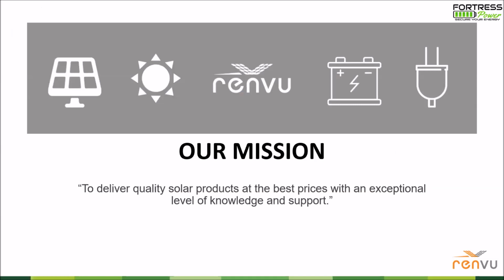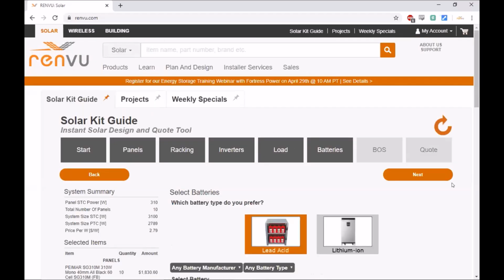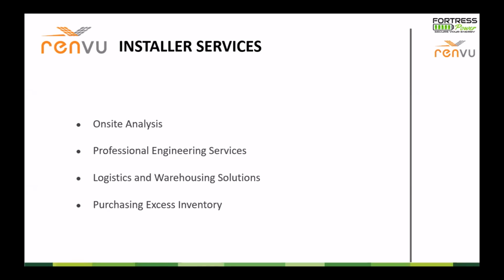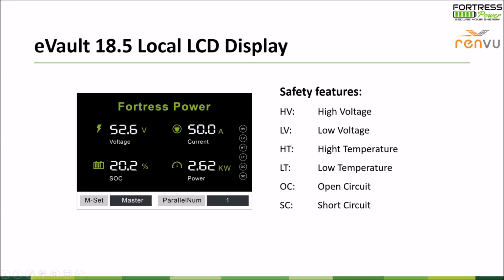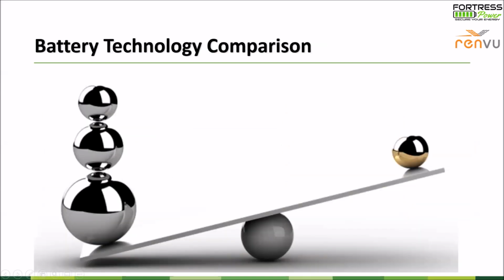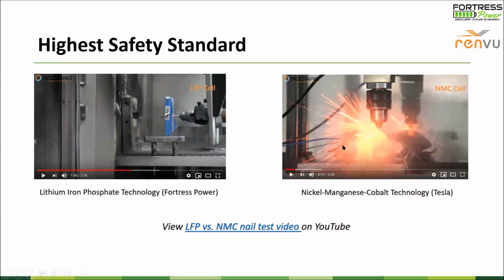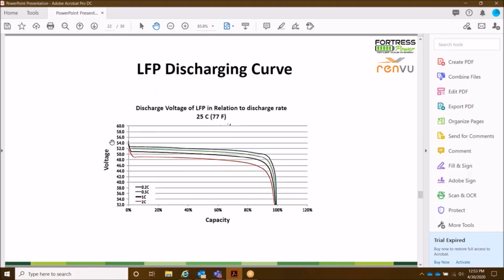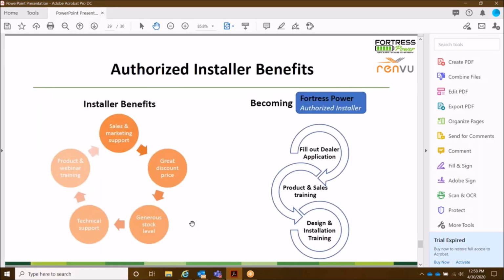RENVU and Fortress Power - Batteries for Solar Backup Systems Webinar April 2020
In this video you will learn about:
- Two types of battery management systems (0:20:42)
- Battery Technology Comparison: LFP, Lithium Ion, Li-Polymer, Flooded LA, AGM, Nickel Iron (0:22:50)
- Performance Comparison: LFP vs. Lead Acid (0:24:41)
- LFP vs. NMC vs. LiPo (0:25:30)
- LFP Technology Advantages (0:28:00)
- Compatible Solar Inverters (0:28:30)
- System Sizing based on total daily energy consumption (0:29:19)
- Estimated average daily PV Solar energy production (0:30:25)
- LFP Discharging Curve (0:32:18)
- Temperature impact on LFP batteries performance (0:33:03)
- LFP cycle life vs. depth of discharge (0:33:54)
- How to use the RENVU online tools to design a full system with all the bill of materials and a quote in 5 minutes! (0:03:50)

Thanks for joining us for a training webinar with Fortress Power and RENVU on Wednesday, April 29th. This is the recording of the webinar and the slides.

We discussed:
- Fortress Power's latest products
- Fortress Power battery installation
- How to sell energy storage to new and existing customers
- How to design energy storage systems using Renvu's FREE tools and calculators

In the webinar, we highlighted our recently updated Solar Kit Guide and NEW Battery Upgrade Guide

Please let us know if you need help or have questions about these tools.
If you are not in need of off-grid or battery backup solutions at the moment, our Clearance Page has a large variety of items on sale